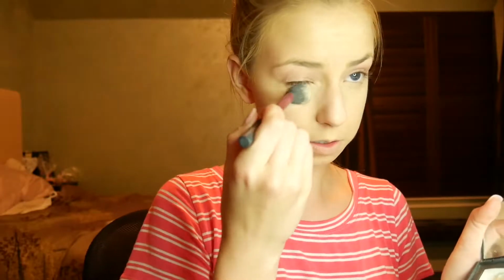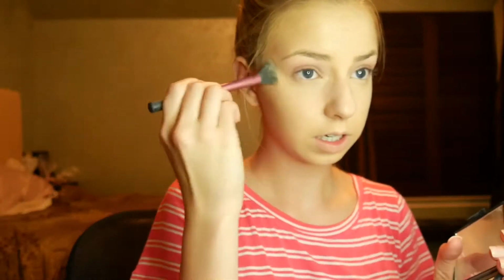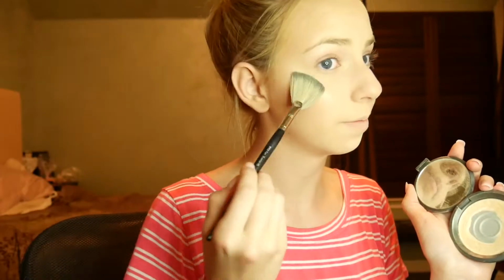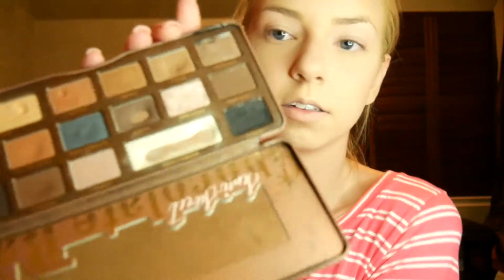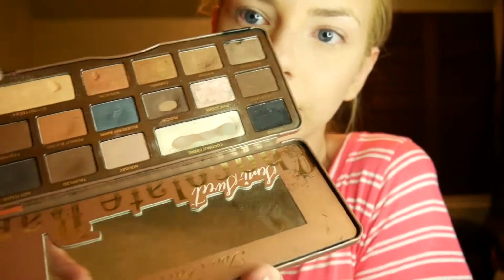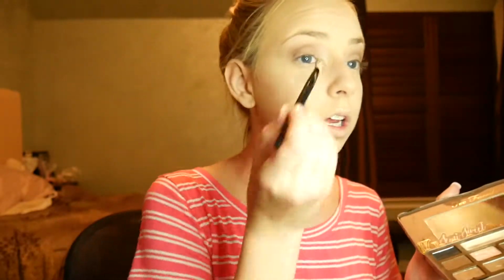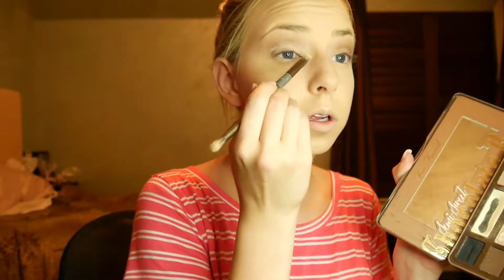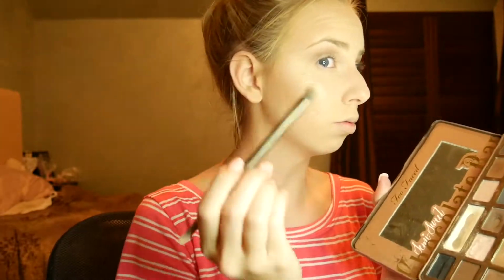Every Day Makeup! - Bailey Farmer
Thank ya'll for all of your support! Comment any requests! Tag me in any posts of looks you'd like me to recreate & posts of looks you have recreated from my videos!

Follow me on:
Instagram(Youtube)- @BaileyFarmerATX
Instagram (Personal)- @Bailey_Farmer_
Twitter(Youtube) - @BaileyFarmerATX
Twitter (Personal)- @BaileyFarmer
Phhhoto- @BaileyFarmerATX

Products used:
First Aid Beauty moisturizer
Maybelline Fit me foundation matte and porelessin the shade 120
Urban Decay Naked Skin concealer in the shade light warm
Nars translucent pressed powder in the shade crystal
Kat Von D shade & light pallet
Mac matte blush in the shade desert rose
Becca Highlighter in the shade moonstone
Urban decay eye primer potion (original)
Too Faced semi-sweet chocolate bar pallet
Tarte brow pomade in the shade ash blonde
Mac lip liner in the shade subculture
Mac lipstick in the shade pure vanity
Makeup Forever mist and fix setting spray